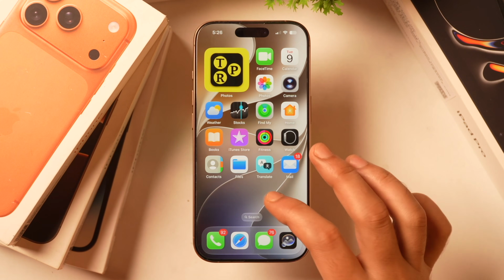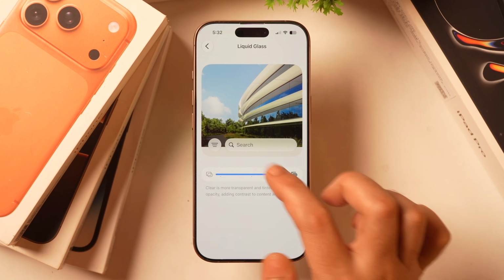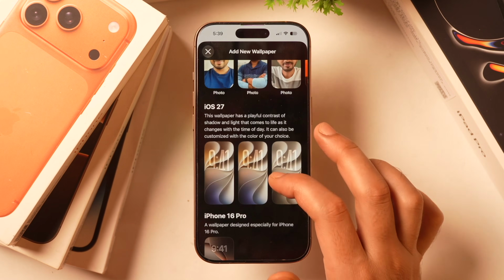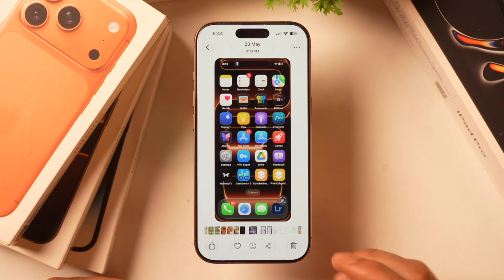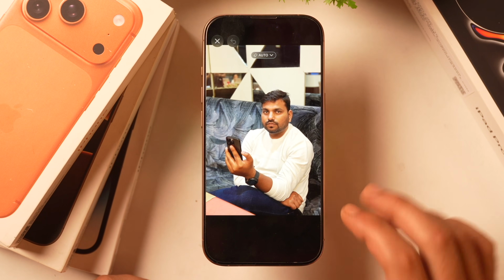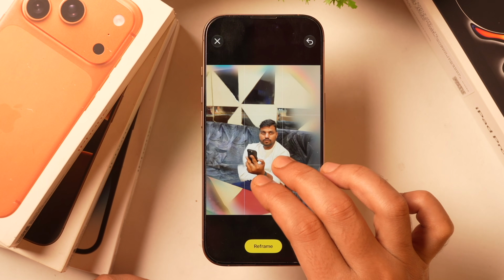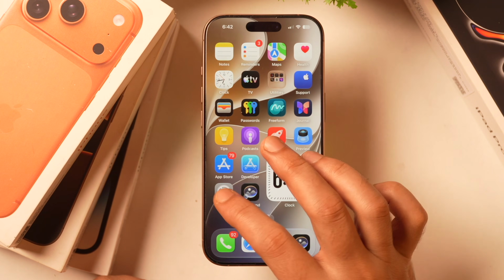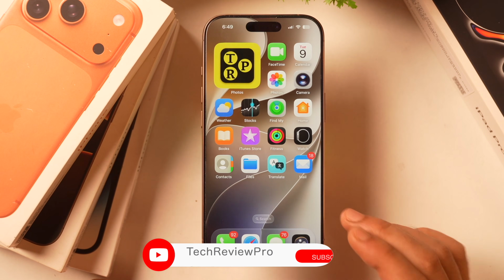iOS 27 New Features to Try: First Things to Do After Installing iOS 27 Developer Beta on iPhone/iPad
iOS 27 Beta New Features to Try. Things to Do First After Installing iOS 27 Beta FREE on iPhone. First Things to Do After Downloading and Installing iOS 27 Developer Beta FREE on iPhone or iPad. Want to Get New iOS 27 Beta Features on iPhone? Here are First Things to DO After Installing iOS 27 Developer Beta FREE on iPhone or iPad. Wondering which things you should do first after Installing new iOS 27 Beta Updates on iPhone or iPad? Learn about iOS 27 New Features and First Things to Do After Downloading iOS 27 Developer Beta FREE. Here is an easy iOS 27 Developer Beta New Updates Demonstration Tutorial to Quickly Know iOS 27 New Beta Features and Changes on iPhone.